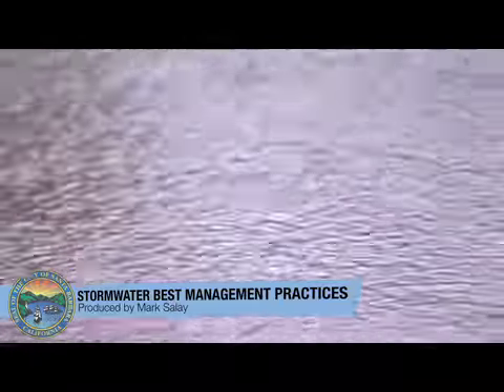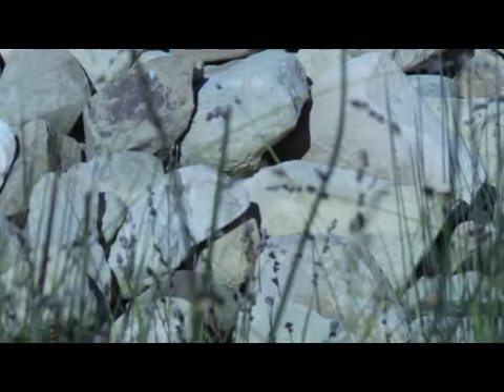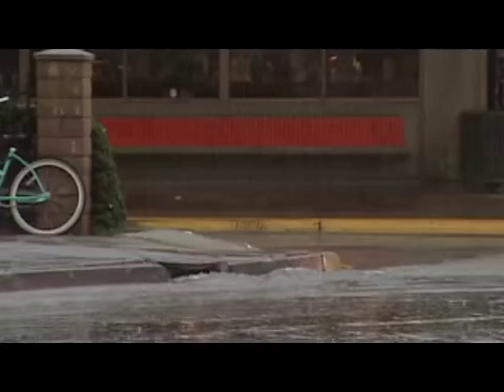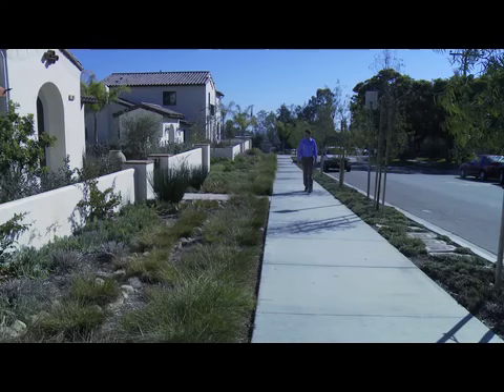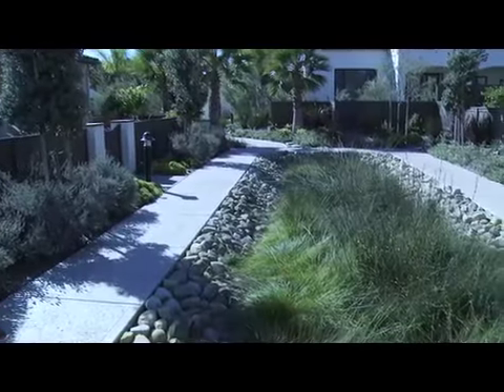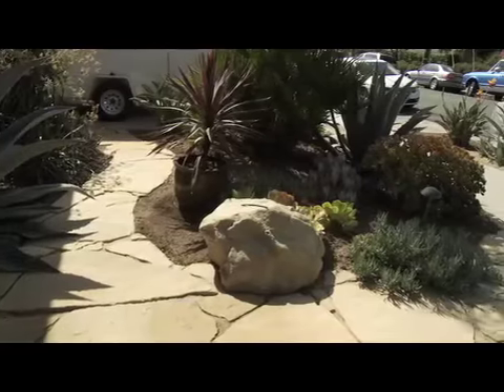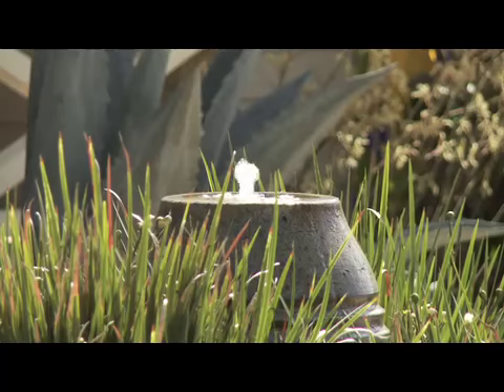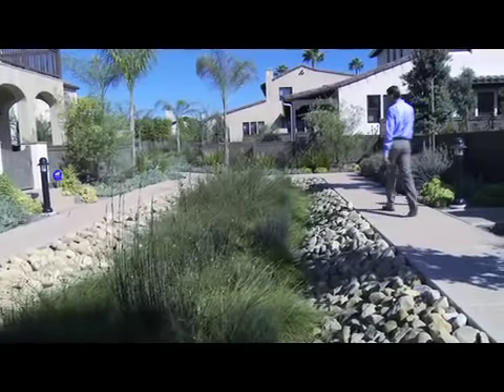Stormwater Best Management Practices - 2013-12-03